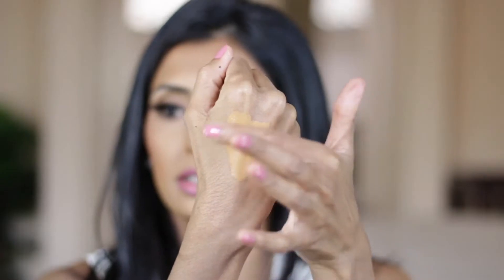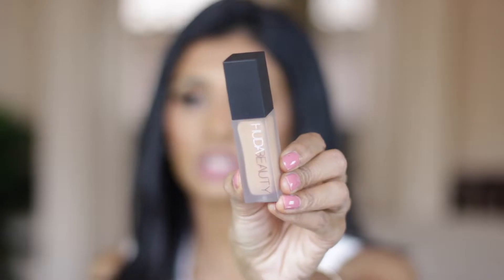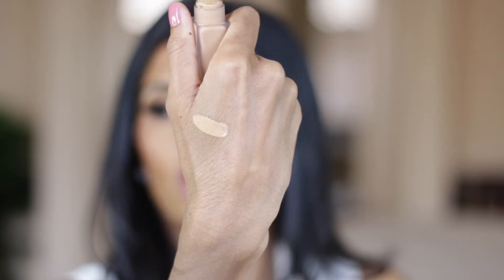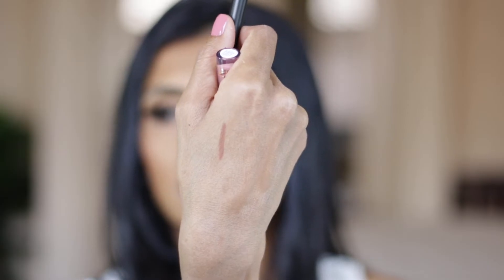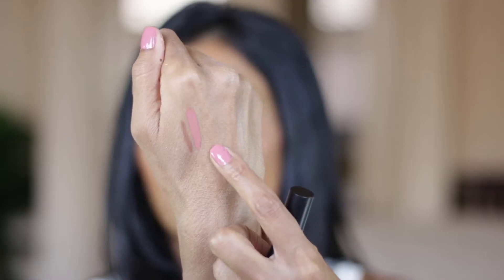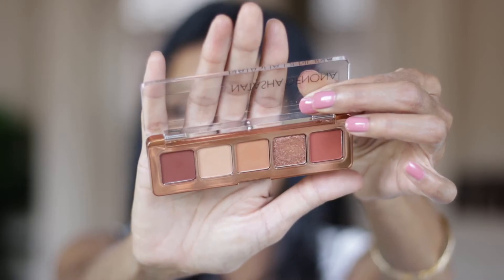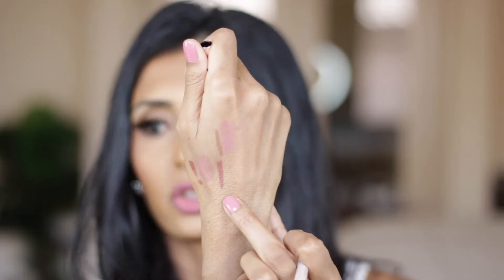New at Sephora! Luxury Makeup Haul & Swatches for Brown Skin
Time for a haul! Here are some new luxury makeup products I recently purchased at Sephora and Jaclyn Cosmetics. Brown skin friendly.

PRODUCTS MENTIONED:

New Hourglass Ambient Soft Glow Foundation (color 13)
New Huda Beauty Faux Filter Concealer in Toasted Almond
New Laura Mercier Loose Setting Powder in Translucent Honey
New Jaclyn Cosmetics Bronzer Bronzing Powder in Bare Babe
Jaclyn Cosmetics Liquid Lipstick in Be Brave
Jaclyn Cosmetics Lipliner in Hot Tea
Jaclyn Cosmetics Hydrapout Lip treatment
Natasha Denona Mini Bronze Eyeshadow Palette
Rare Beauty Kind Words Lipstick in Worthy
Rare Beauty Kind Words Lipliner in Gifted
Patrick Ta Major Brow Defining Pencil in Soft Black